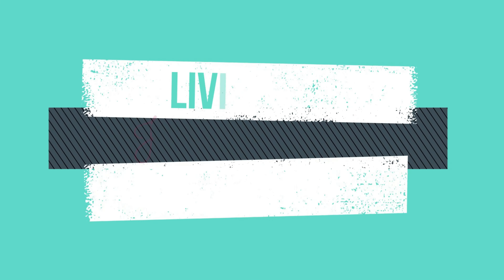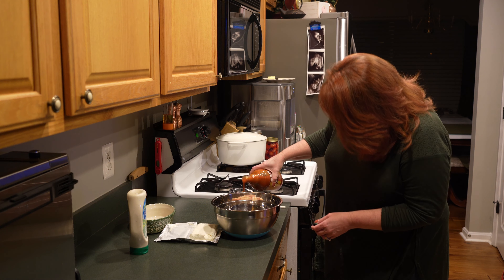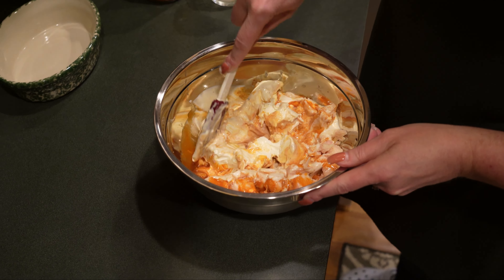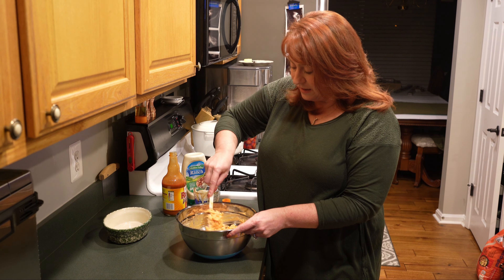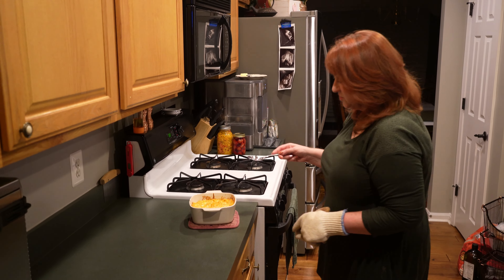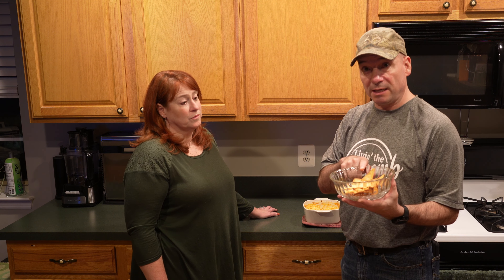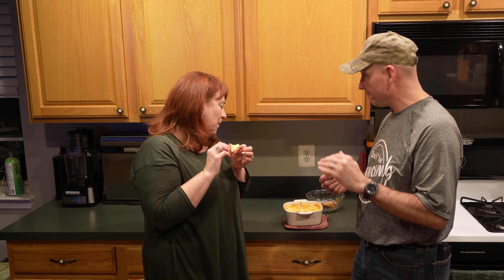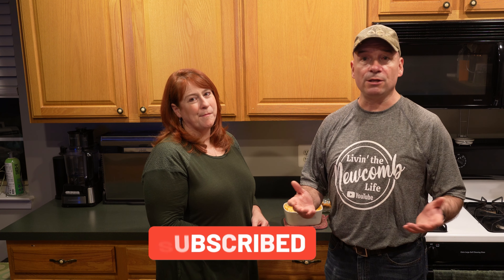BUFFALO CHICKEN DIP #99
This is a quick and easy recipe that we make and take to parties, specifically sports parties and everyone raves at how good it is.  It never lasts long.

Recipe:
2 cups of shredded chicken
1/2 cup of Franks RedHot sauce
1 block of softened cream cheese
1/2 cup of Ranch dressing

When you try this, let us know what you think, we would love to know!